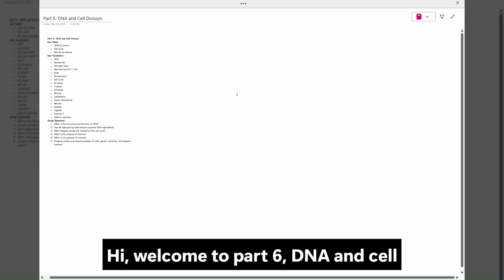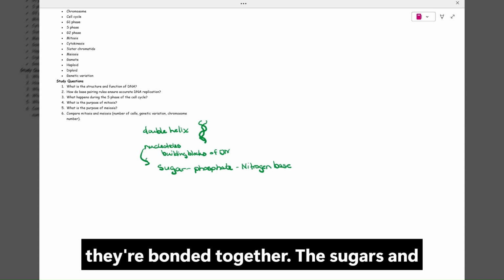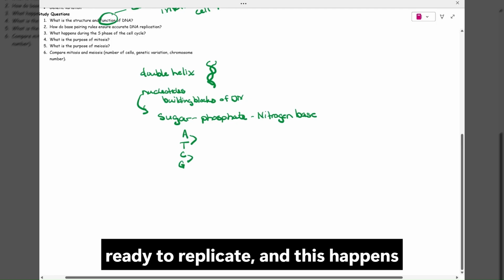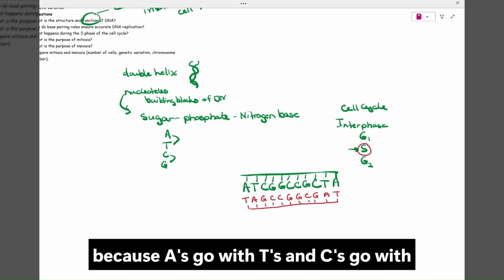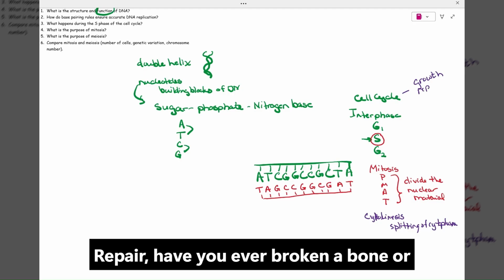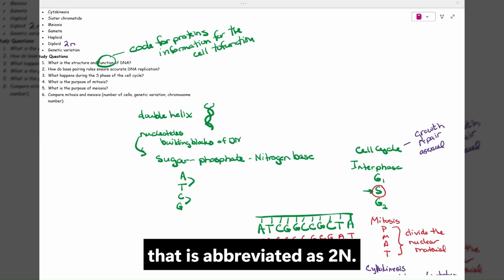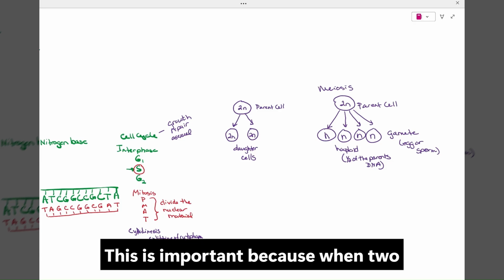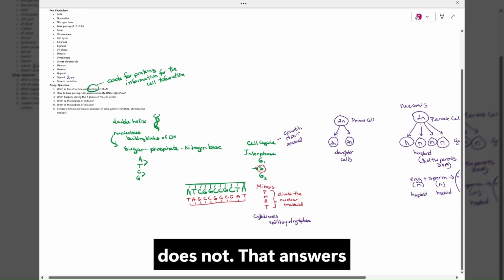Final Exam Part 6 DNA and Cell Division